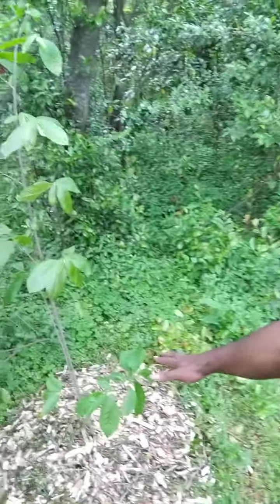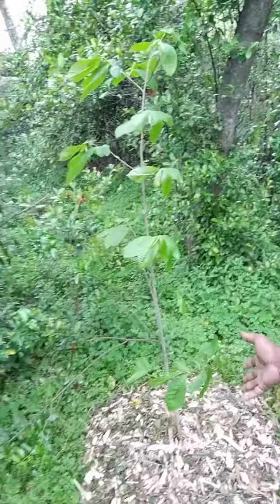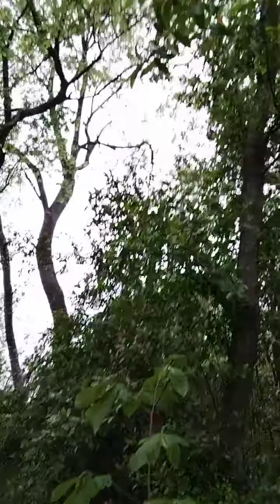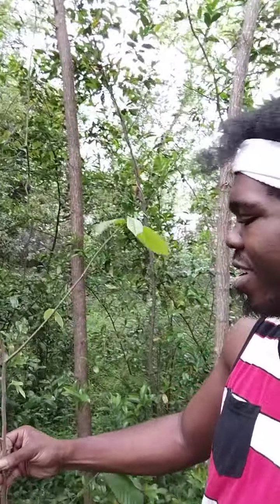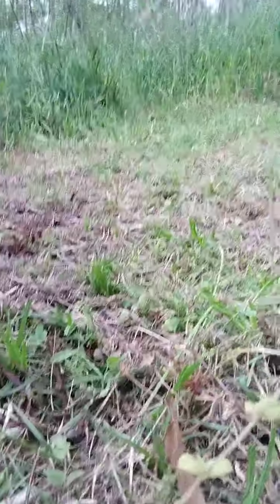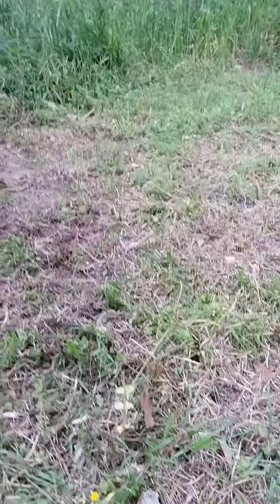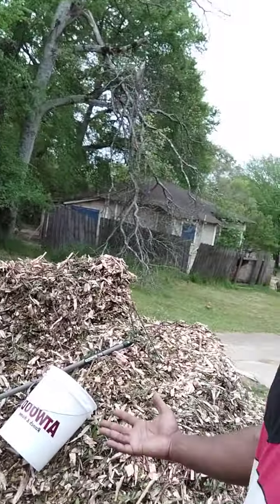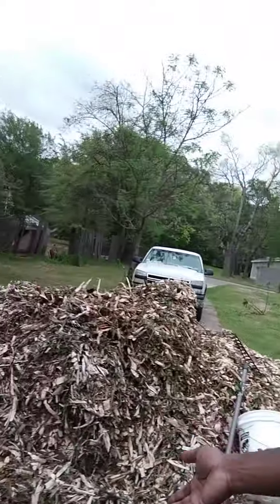Improve your soil IMMEDIATELY!! cheap or free with these 5 easy tip$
Get your pen and paper ready. It's time to get educated.